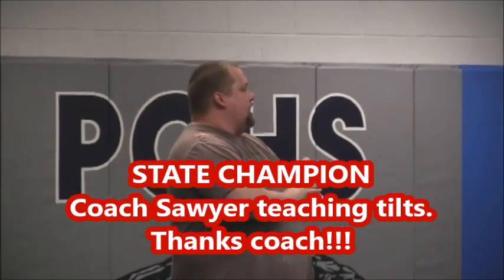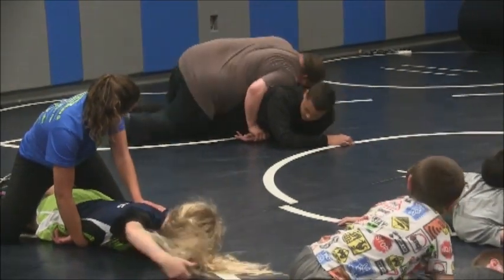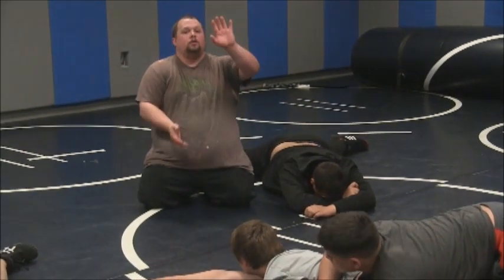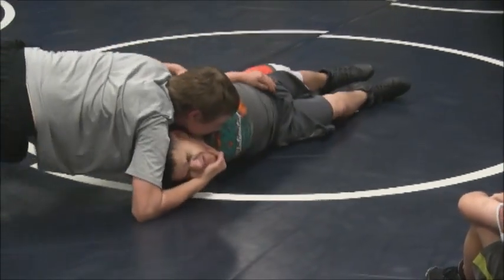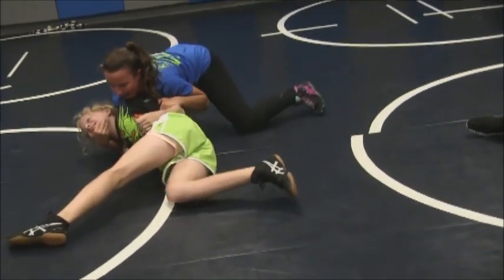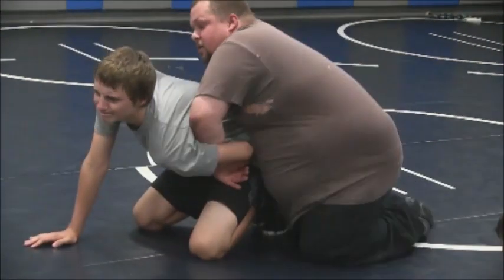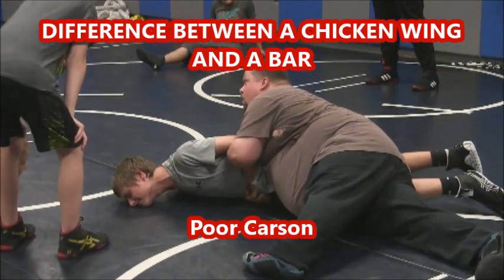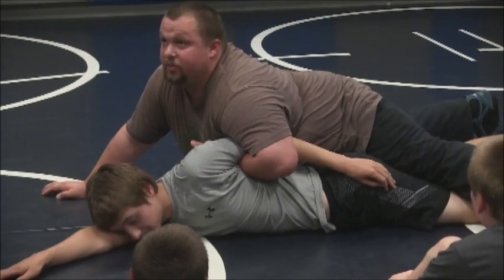Review 1 (Tilts)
Coach Eddie teaching tilts to the wrestlers